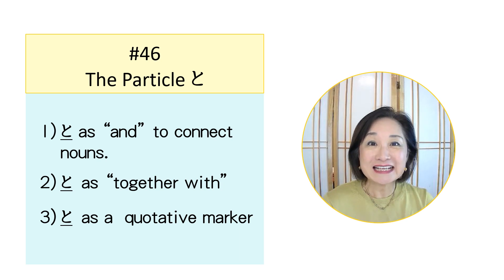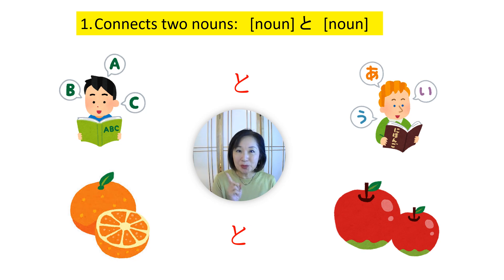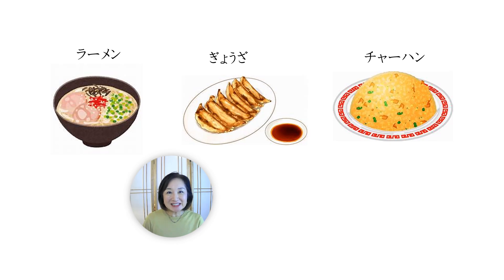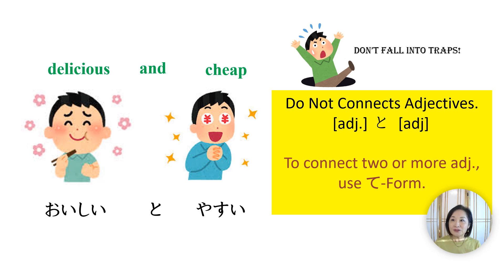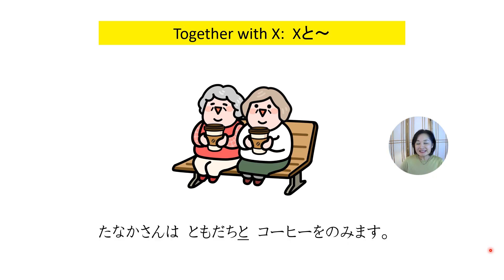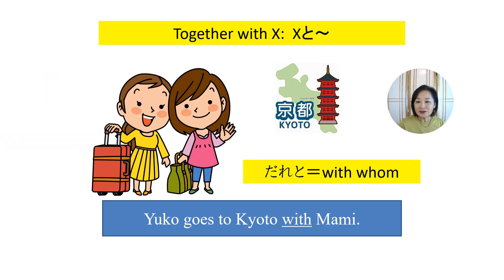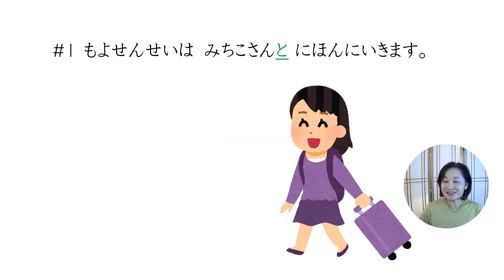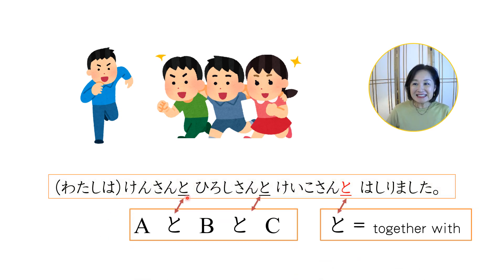Episode 46: 🎌 Master Particle と : Two Key Functions! 🎌 Avoid Common Mistakes!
📖Genki 1 L4 -8  📖Nakama1 Ch.6-I
In this video, we'll break down the Japanese particle と,  and its two main uses:
1️⃣ Connecting Nouns ("and")
2️⃣ Indicating "with" (when used with people or animate objects)
I’ll also point out some traps students often fall into when using と, so you can avoid them and use the particle like a pro! 🌟

Whether you're just starting out or brushing up on your Japanese, this video will help you understand how to use と correctly in different contexts.

💬 Don’t forget to leave your example sentences in the comments below! Let me know who you study Japanese with! 😄